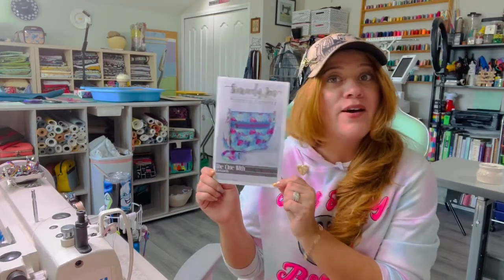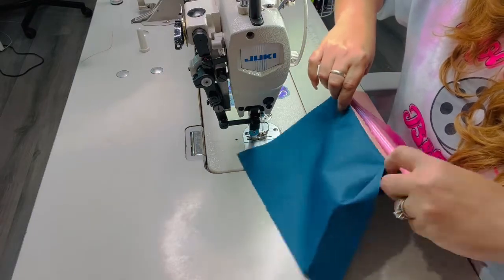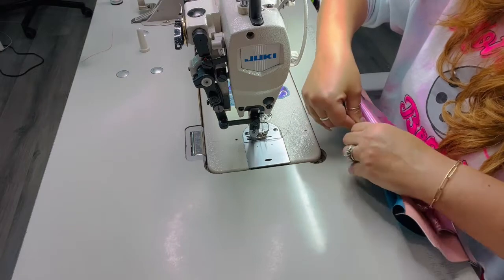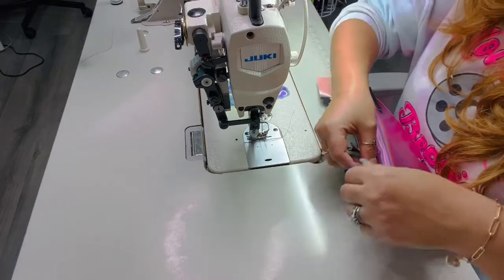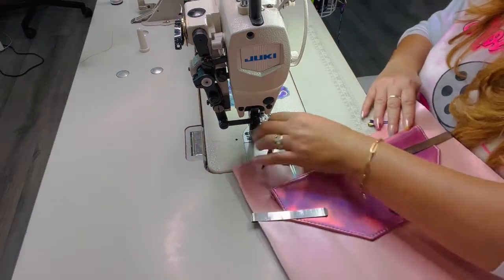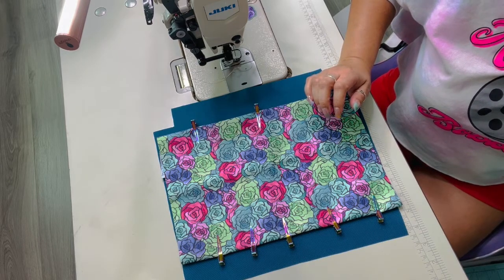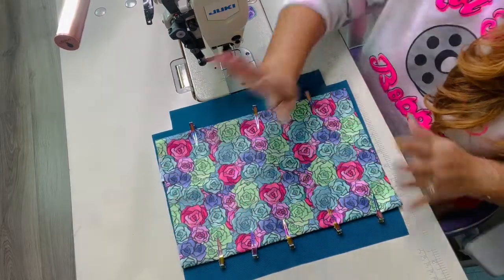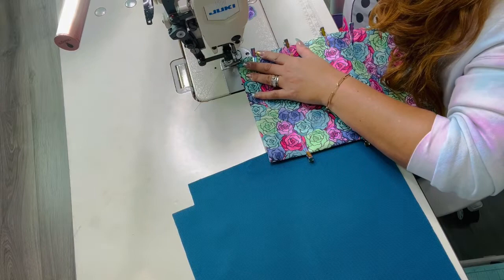The One With More Me Know By Sincerely Jen Pattern Crossbody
So much fun creating this pattern by Sincerely Jen Pattern Company. I did add a tiny self touch to it adding the top flap. Hoping you all like it! Vinyl,  waterproof canvas as well as hardware are from moremeknow.com